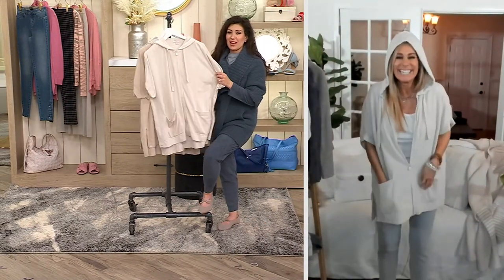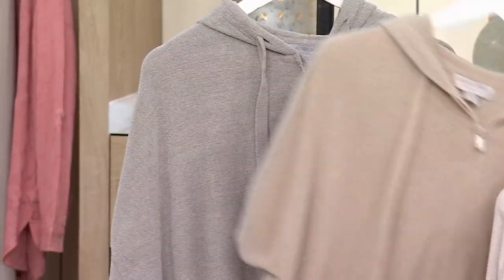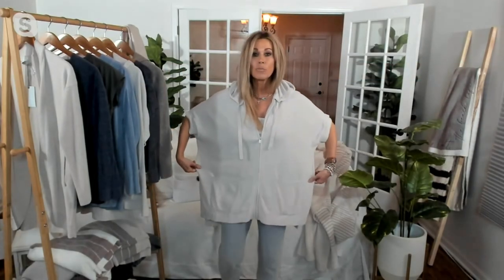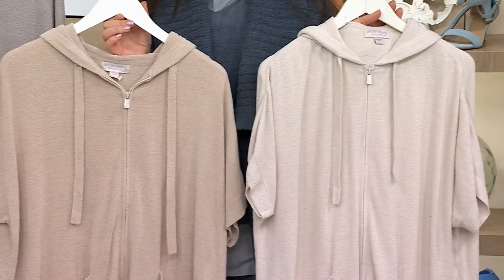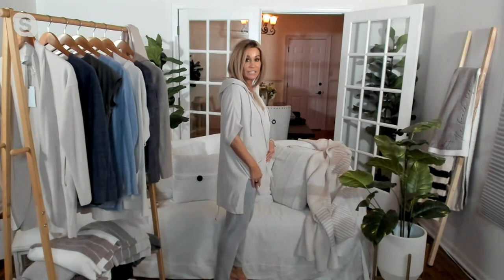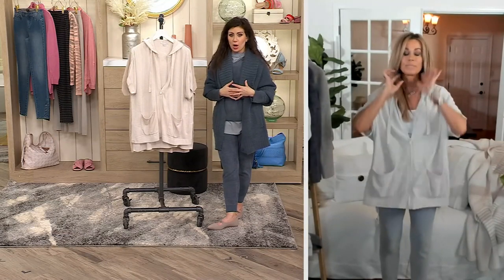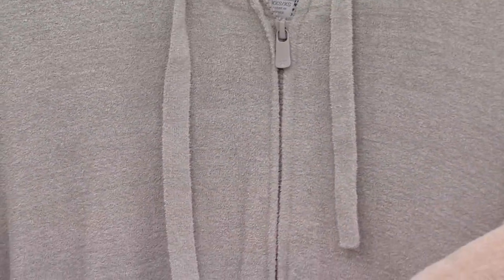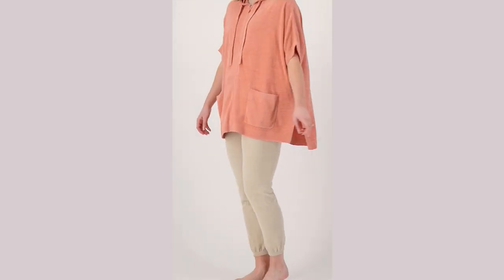Barefoot Dreams CozyChic Ultra Lite Short Sleeve Zip Up Hoodie on QVC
Barefoot Dreams CozyChic Ultra Lite Short Sleeve Zip Up Hoodie

Refresh your any-season wardrobe with this CozyChic Ultra Lite hoodie from Barefoot Dreams. The relaxed-fit style generously zips up over your PJs or long-sleeve tops to add extra warmth in chilly weather. And when warmer temps return, its buttery softness brings can't-be-matched coziness to air-conditioned spaces, evenings on the patio, or post-pool (or beach) lounging. From Barefoot Dreams.